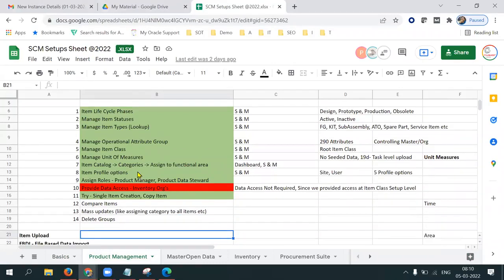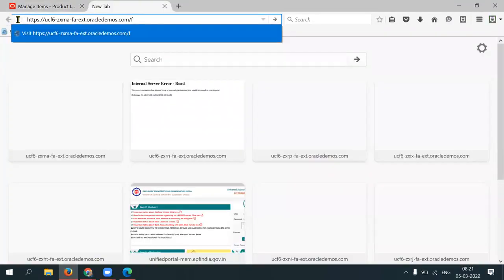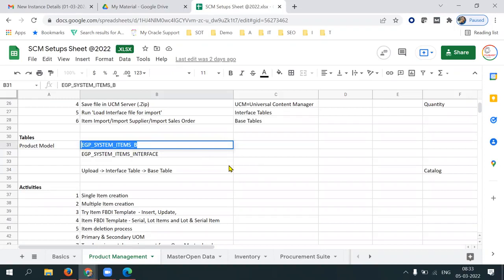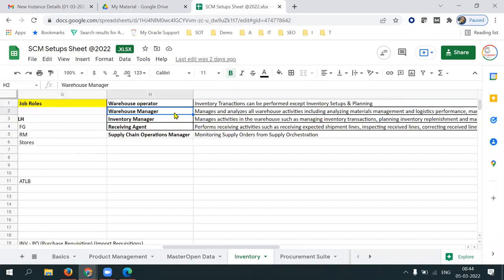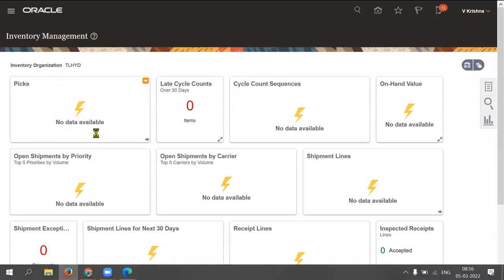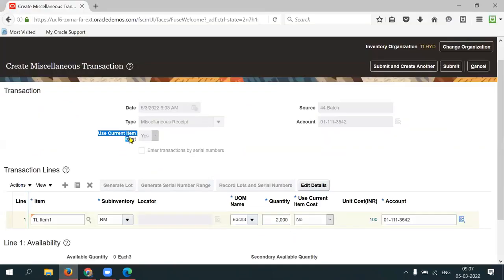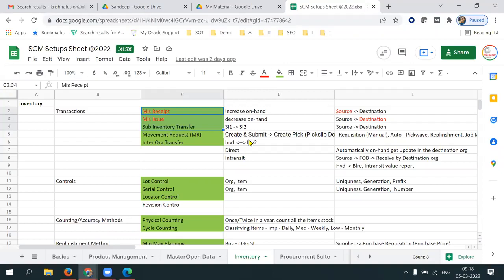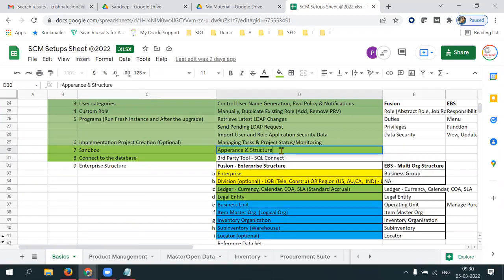INV Item Mass update in Inventory Cloud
Inventory01 Item Mass update INV transaction
Oracle Cloud basic Concept about  item and it's property like how can create item and manage it.